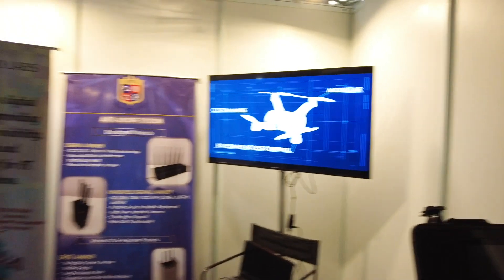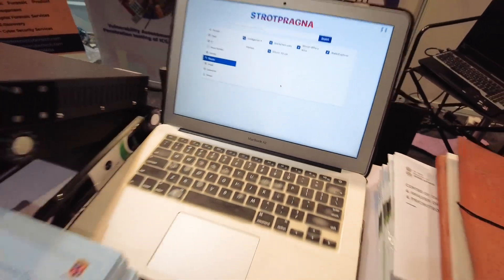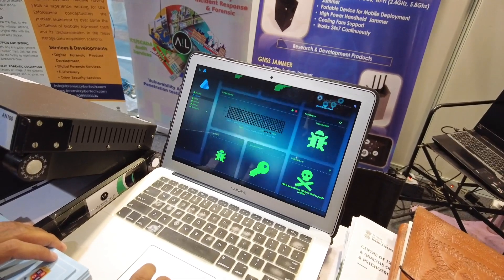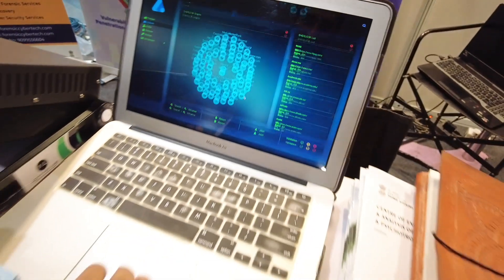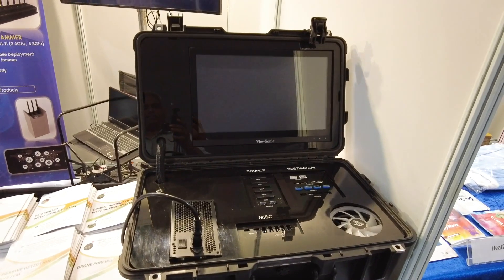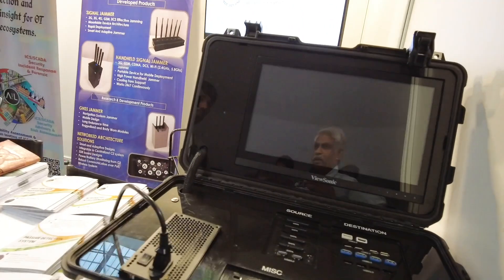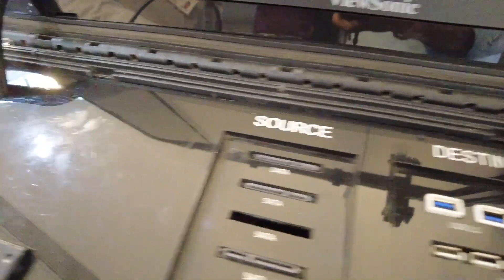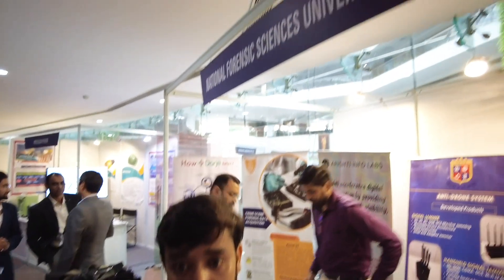These New Cyber Forensic Technologies Will Give Enemies Sleepless Nights | NIIO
Shailesh Kumar, 18 July 2022
New Delhi, National Defence
Title:- These New Cyber Forensic Technologies Will Give Enemies Sleepless Nights | NIIO